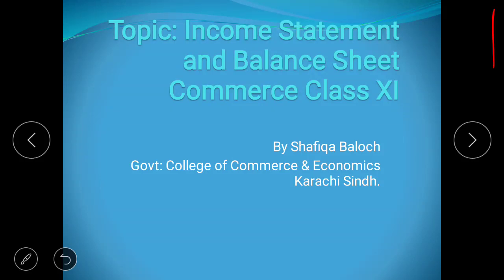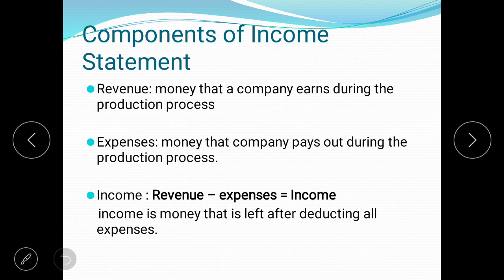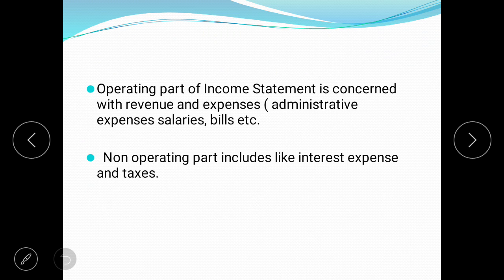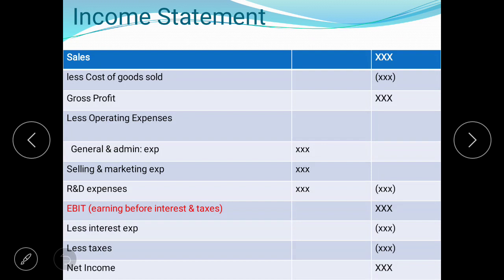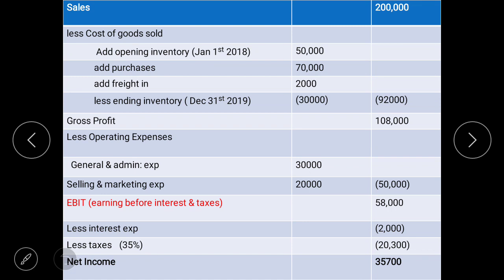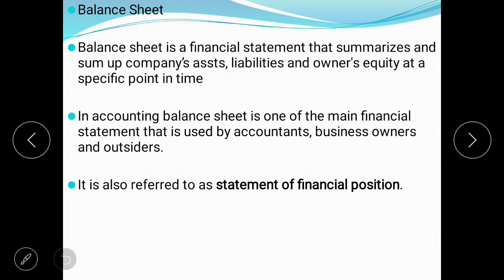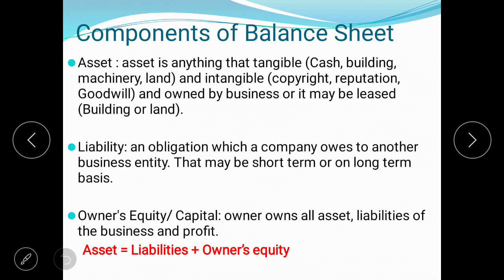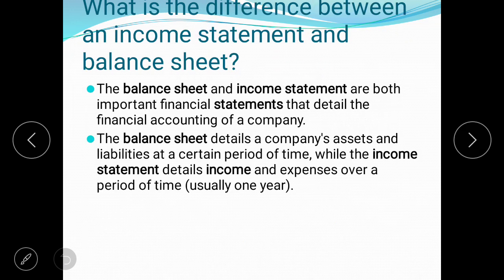XI Accounting Lecture#1 (Income Statement and Balance Sheet) by Shafiqa Baloch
XI Accounting
Chapter: Financial Statements
Lecture#1 (Income Statement and Balance Sheet) by Shafiqa Baloch, Lecturer in Commerce @ Govt College of Commerce & Economics Karachi No.1, Karachi, Sindh